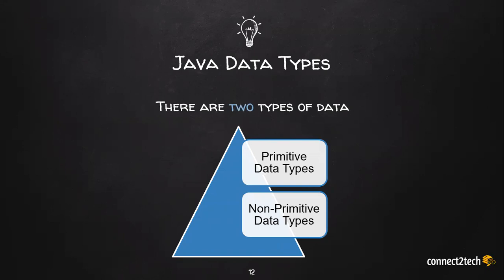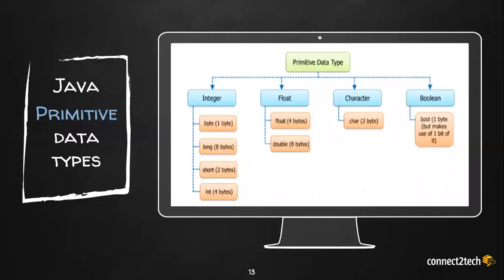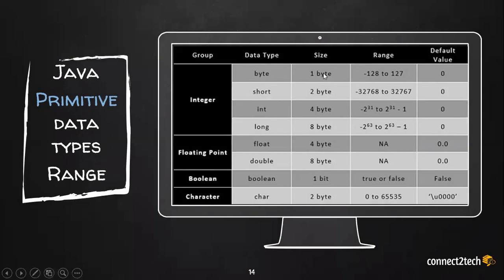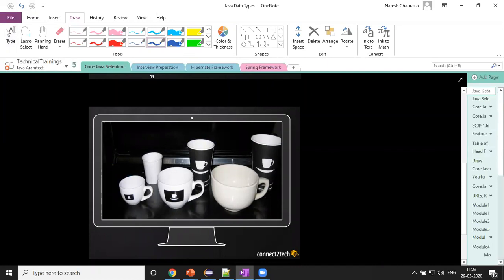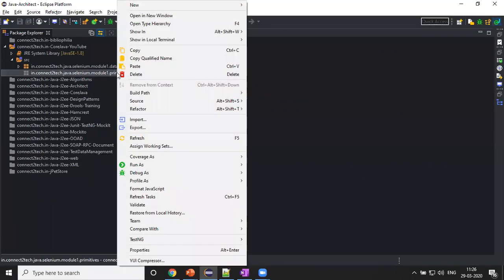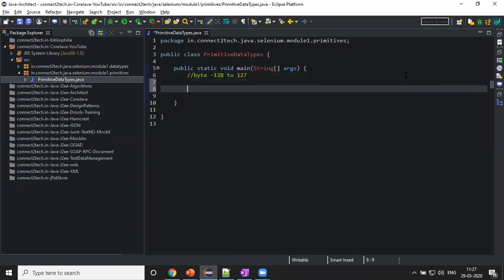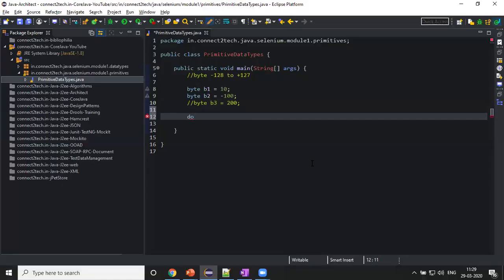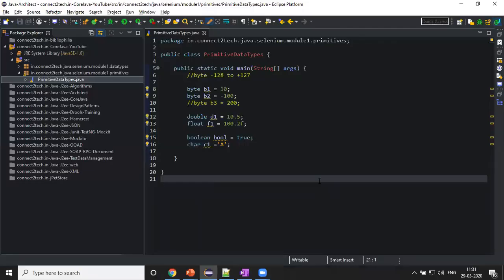Java Selenium Module-1 (Java Data types)